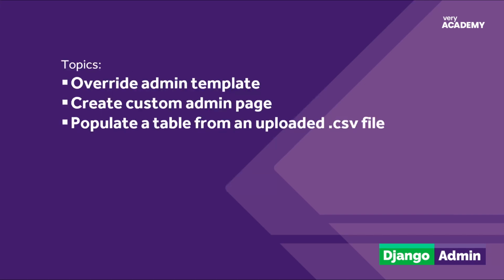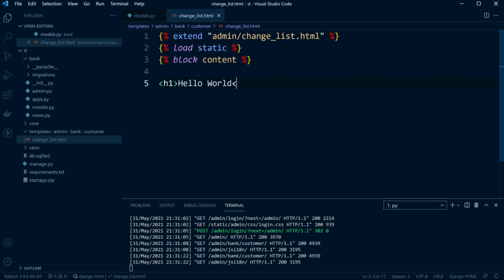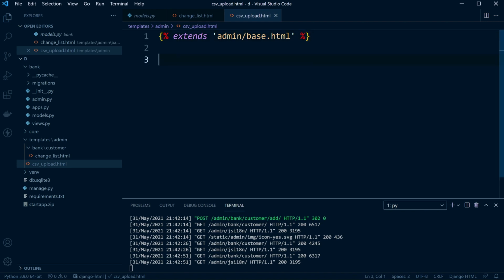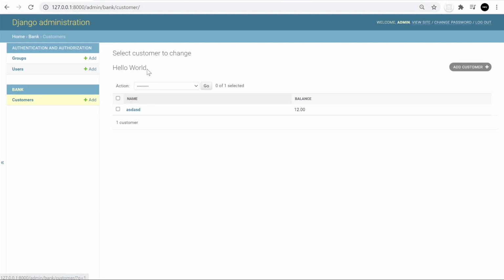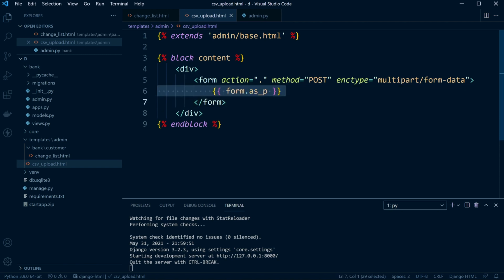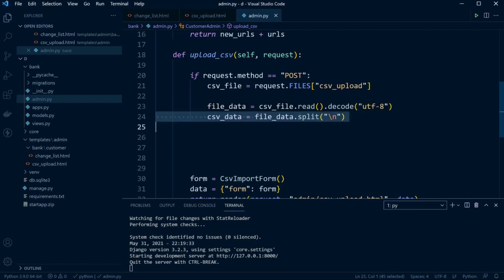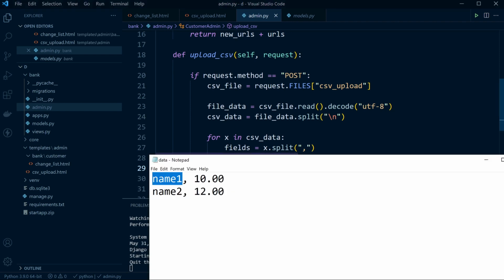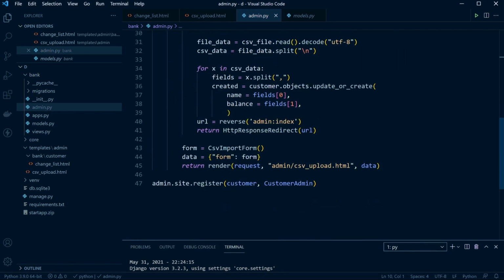Django Admin CSV file upload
In this django tutorial we build an admin feature to allow admin users to upload csv files so that database tables can be populated automatically.